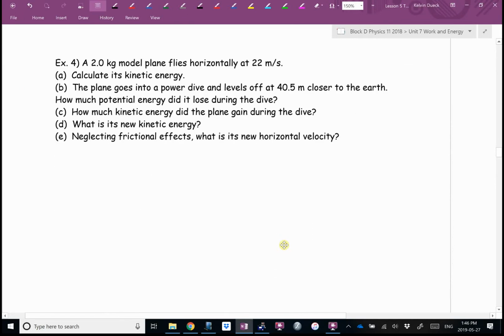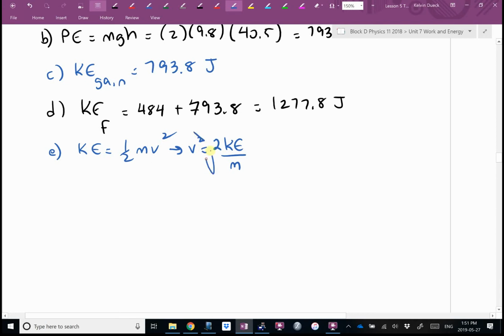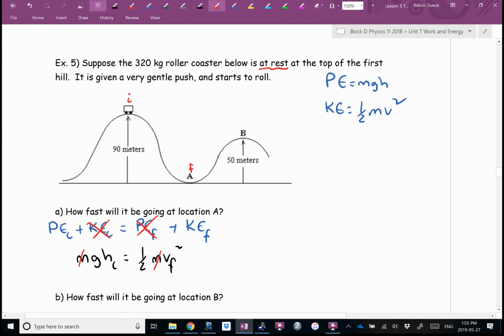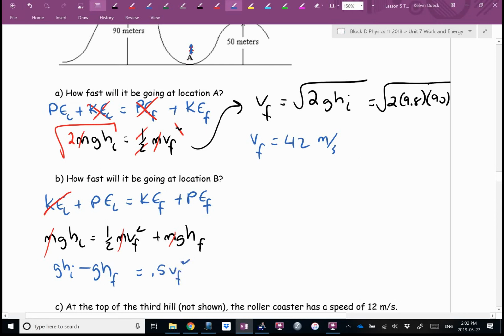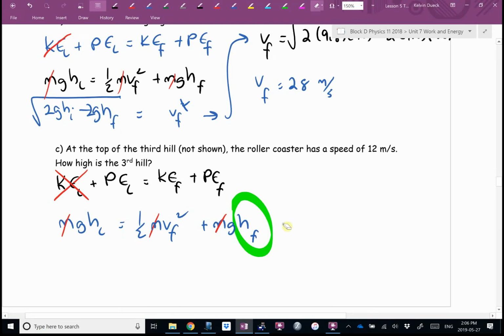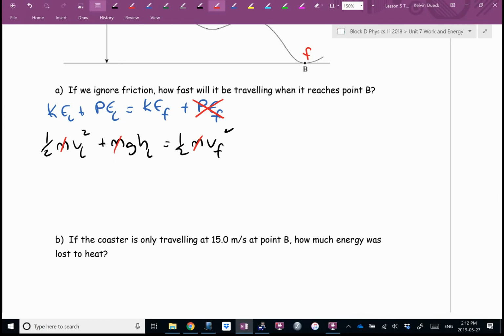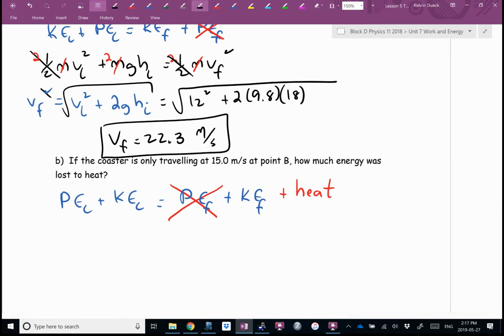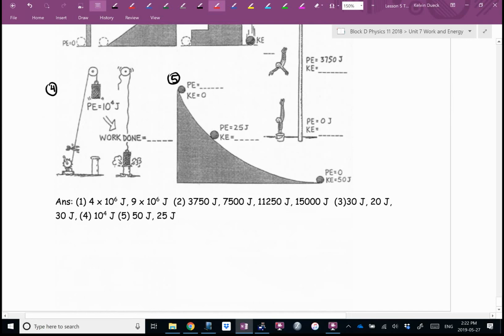Physics 11 U7L5 Conservation of Energy Part 2